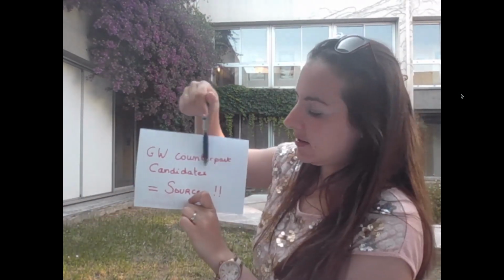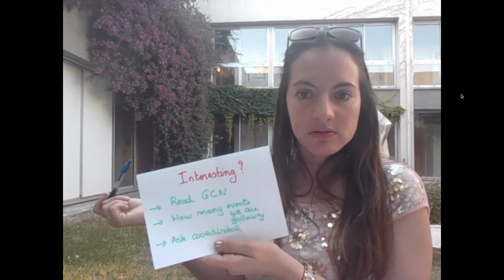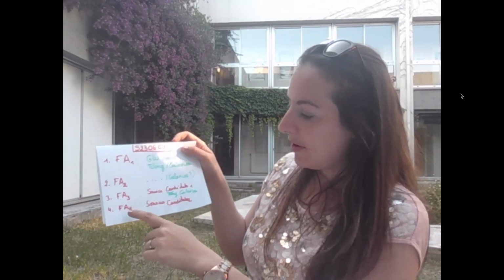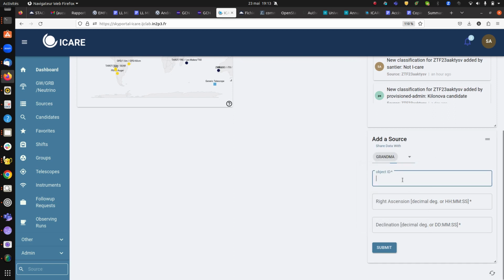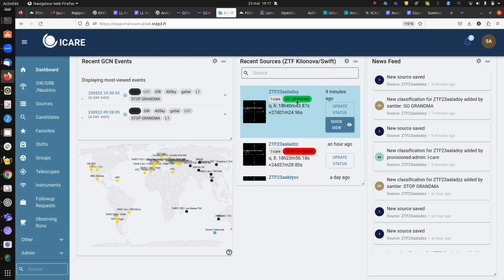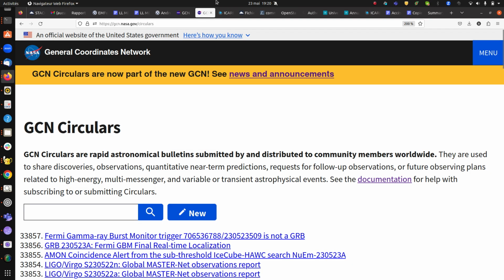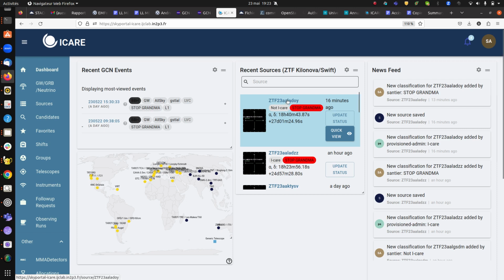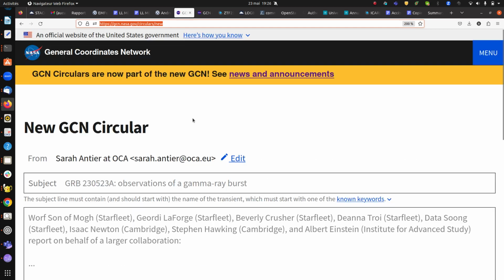GW counterpart candidate - Transients (follow-up advocate)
00:00 Introduction
00:15 Source GW candidate : what is it ?
03:15 Select the source candidate
04:29 Timeline
06:52 Summary
07:21 GCN
08:09 GCN Circulars
09:31 Add a source in skyportal
10:49 Add photometry from the GCN
11:52 Comment and ask observations
12:57 Stop observations
14:34 Send an observation plan to one telescope
15:46 Telescope teams contact
16:18 Associate to the GW event
17:41 Report GCN results in skyportal
19:38 When you decide not to follow-up
20:03 Photometry from GRANDMA
22:37 Bonus: send circular